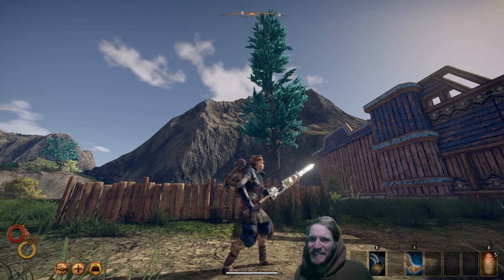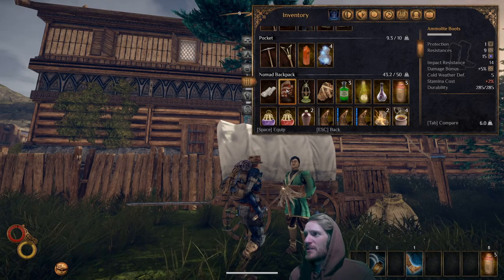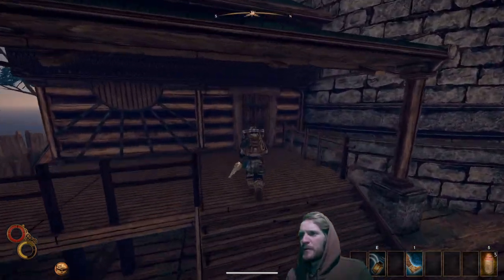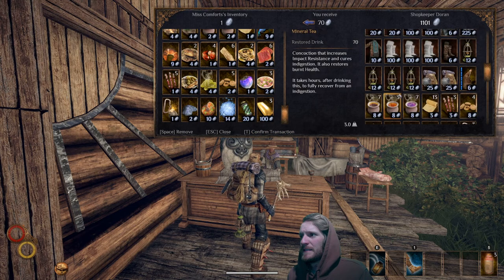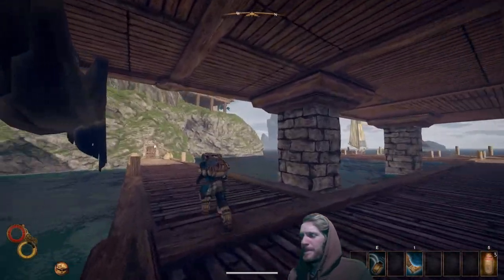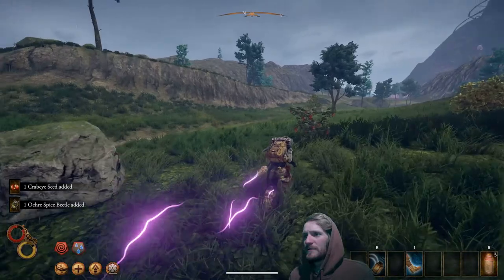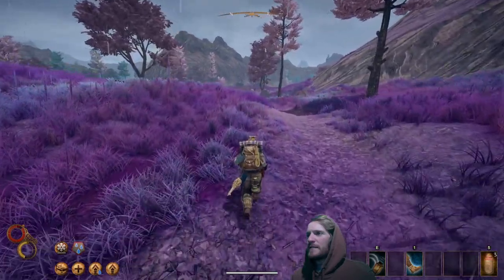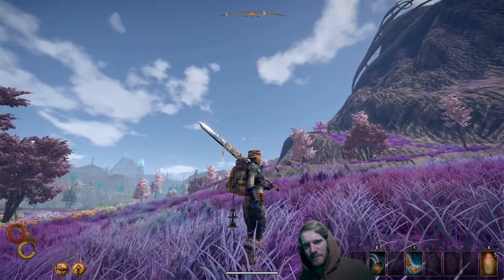Outward: A Beginner's Guide (Part 5): Journey to Conflux Mountain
Join Comforts in the 5th installment of this beginner's guide through Outward.  Let's make our way to Conflux Mountain!